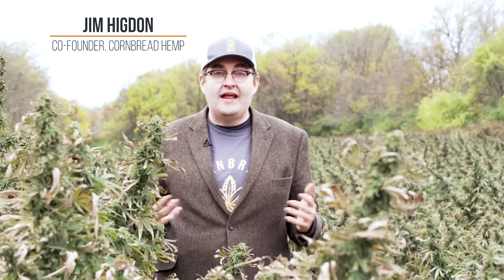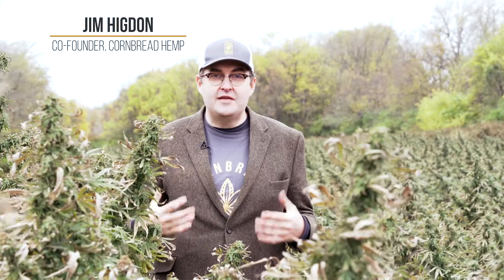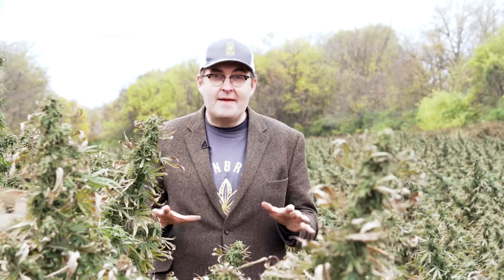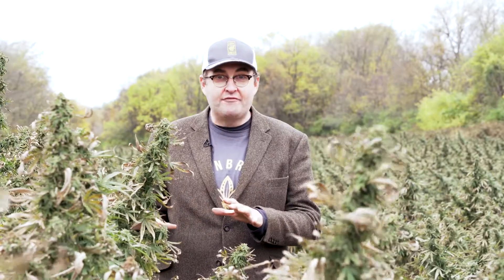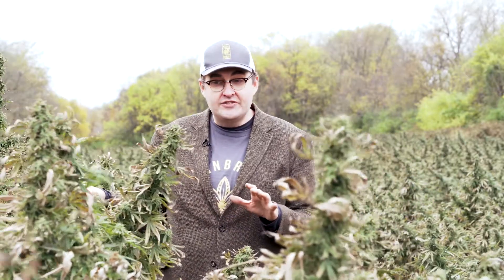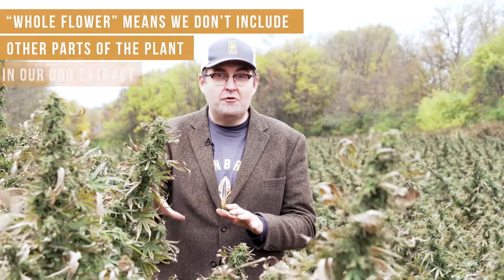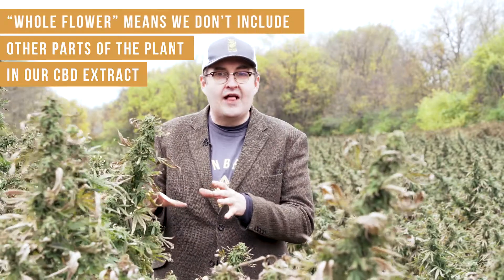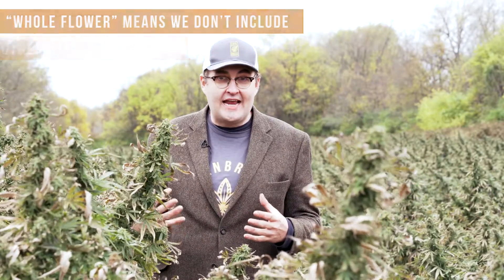How is Full Spectrum CBD Oil Made?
Now that CBD oil has become so popular, many people want to know how CBD oil is made. In this video, Cornbread Hemp co-founder Jim Higdon explains the CBD oil production process, while standing in a field of organic hemp that will be used in a future batch of Cornbread Hemp CBD products.

The first step to make organic CBD oil is to grow unfertilized female hemp plants. Most CBD brands then use the whole plant, or aerial parts, which means every part of the hemp plant that touches the air -- stalk, stems, leaves, etc. But Cornbread Hemp only uses the flowers to preserve the cannabinoid ratio of the flowers and their natural flavors.

Most CBD brands then extract the hemp biomass using a solvent or supercritical carbon dioxide. Cornbread Hemp uses organic sugarcane ethanol to make our flower-only extract. We then blend that extract with organic MCT coconut oil, and bottle it as our USDA organic Whole Flower CBD Oil.

And that is how full spectrum CBD oil is made.